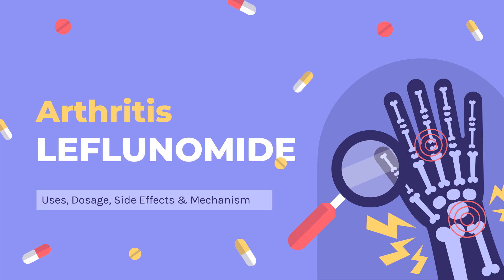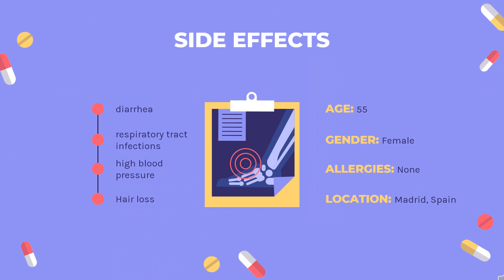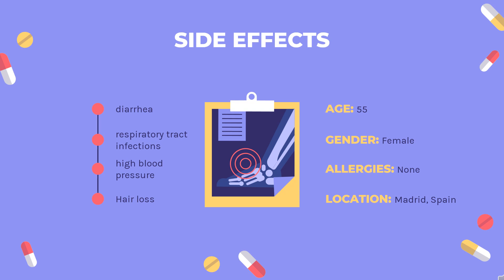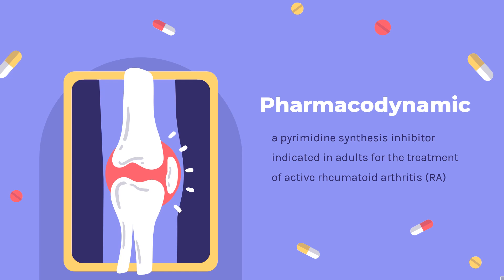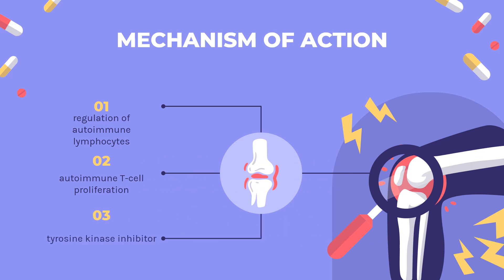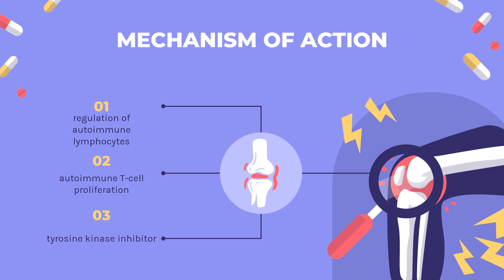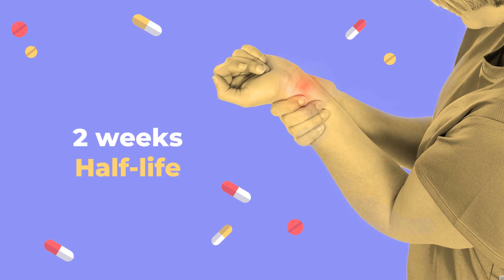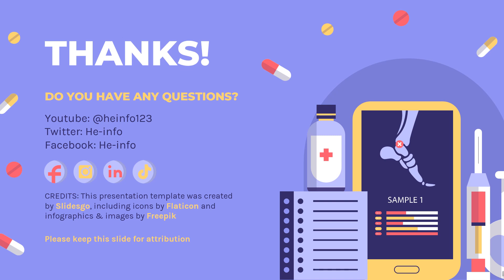leflunomide | Uses, Dosage, Side Effects & Mechanism | Arava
Leflunomide is a pyrimidine synthesis inhibitor indicated to treat rheumatoid arthritis.

In this video, let’s find found:
What is leflunomide?
What is leflunomide used for?
Contraindication
What are the side effects of taking leflunomide?
How does leflunomide work?
How to use leflunomide?

📚 Sources / References
•  Medication information (uses, pharmacodynamics, mechanism of action, half-life):